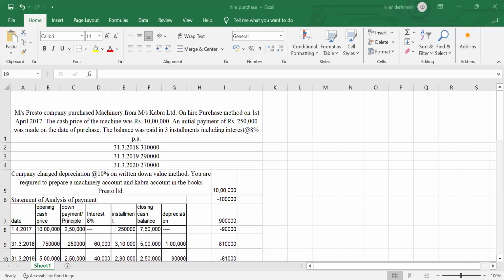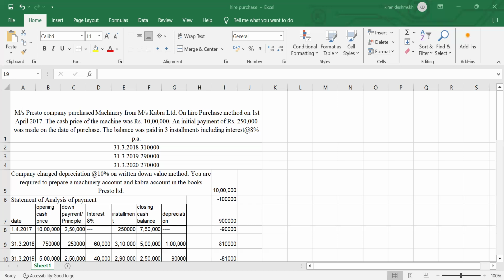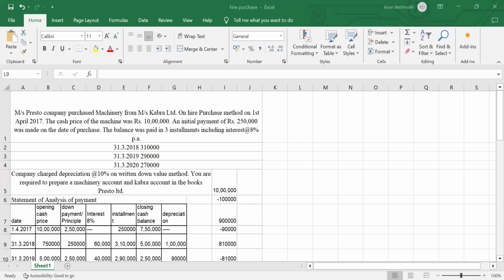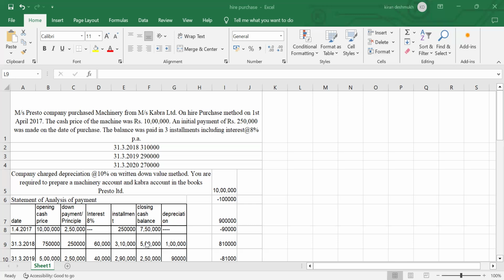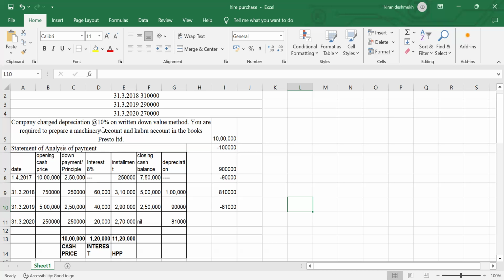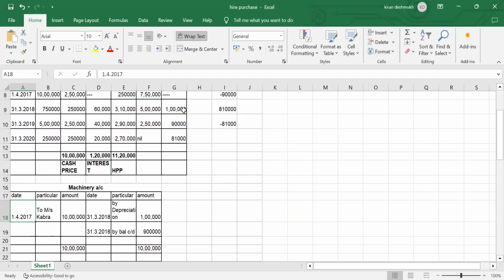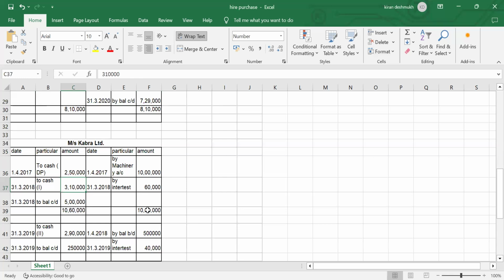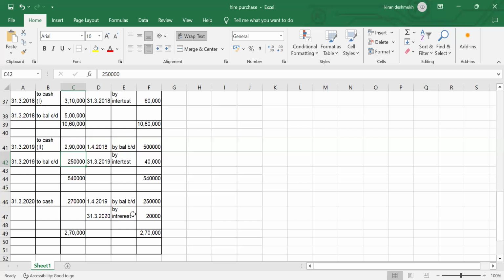Hire Purchase Transaction part II